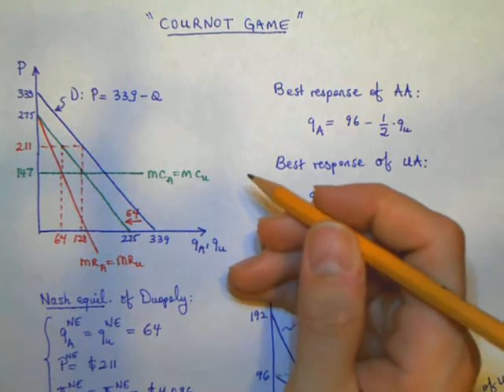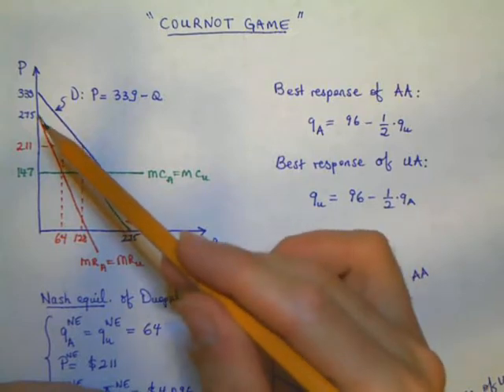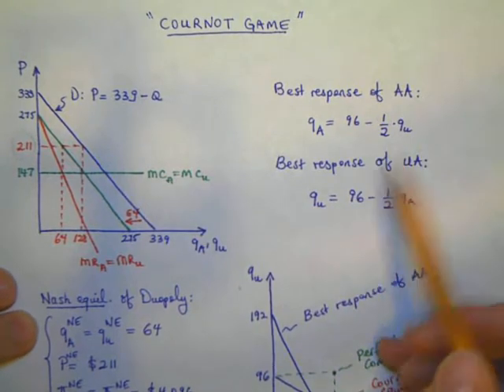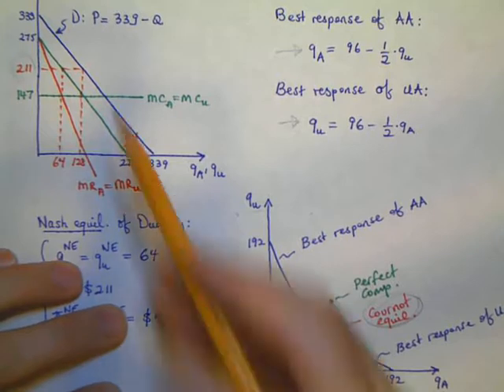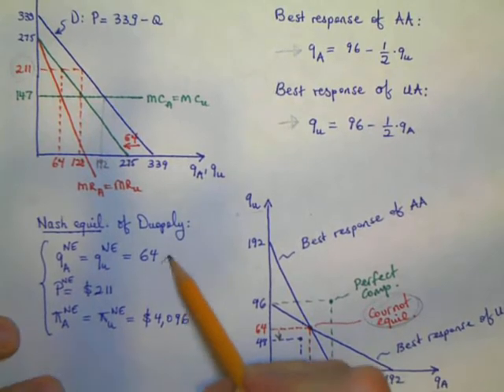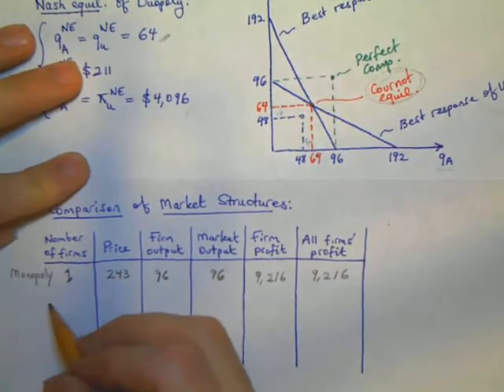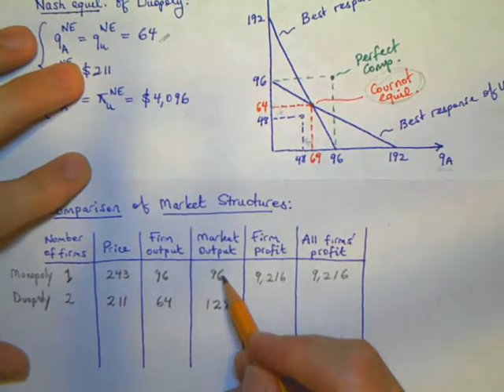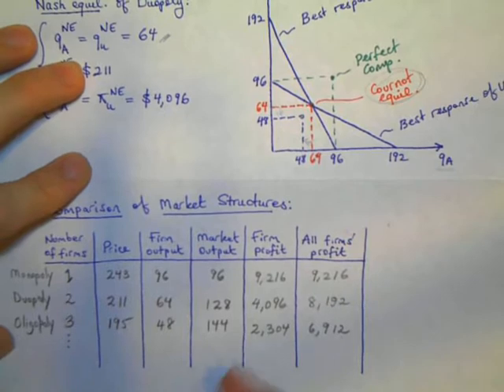Oligopoly 4 - Comparing Various Oligopoly Markets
In this short lecture we do 2 things.

First, we reestablish the results about the solution of Cournot game which is previously studied. We provide a more detailed analysis of the best responses of each firm that leads to the Nash equilibrium solution.

Second, we compare various oligopoly markets with different number of firms. We analyze how it impacts the output decisions of oligopoly firms and the market price.